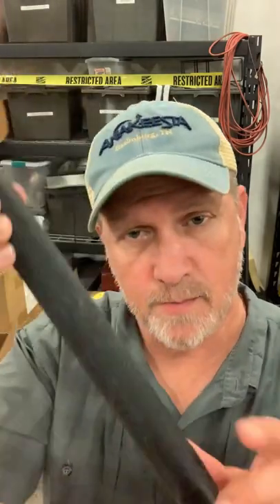Movie Prop: Foam Rubber Police Baton.